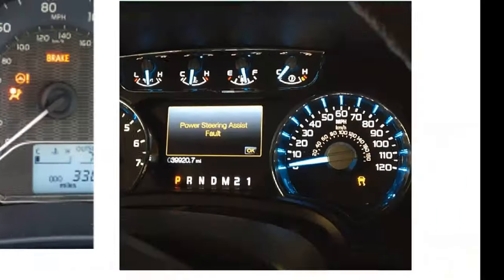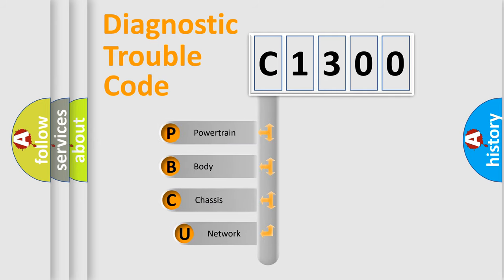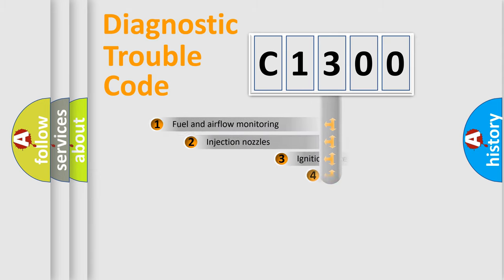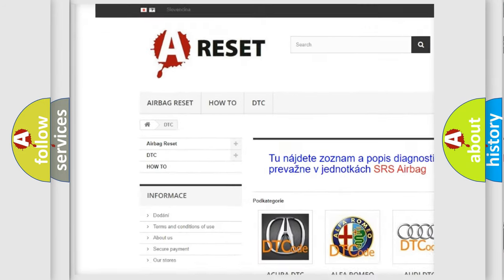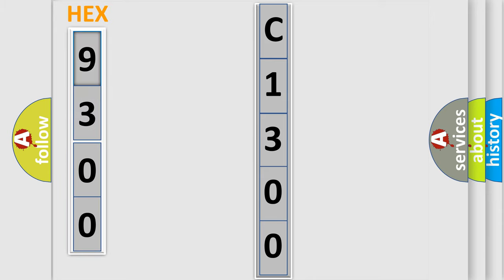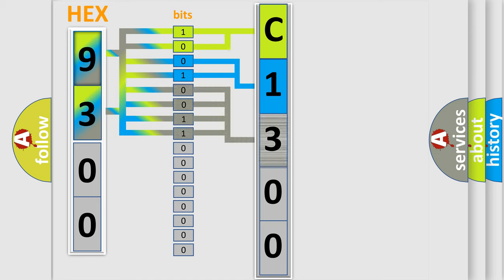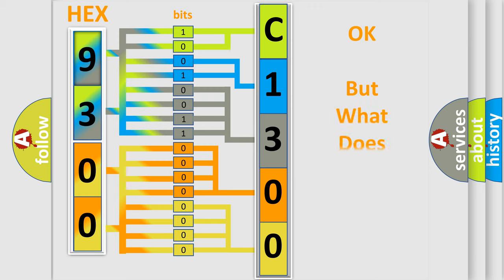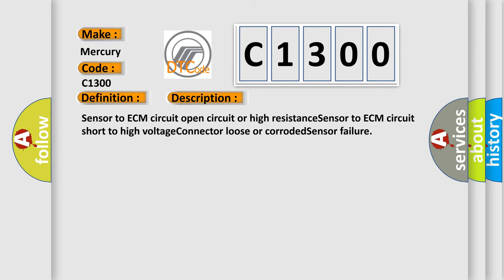DTC Mercury C1300 Short Explanation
Contents:
0:21 Basic DTC analysis according to OBD2 protocol standard.
1:48 Insight into programming
2:58 A diagnostically understandable description of the Diagnostic Trouble Code
3:05 Basic error definition

Make
Mercury
Code
C1300
Definition
IAT sensor high voltage low air temperature
Cause